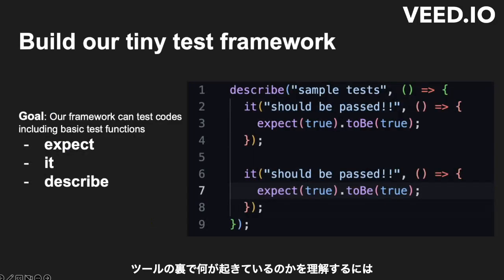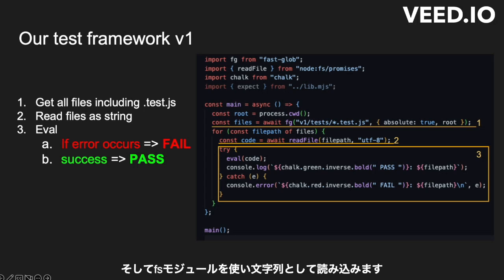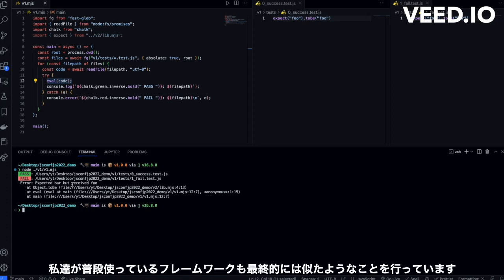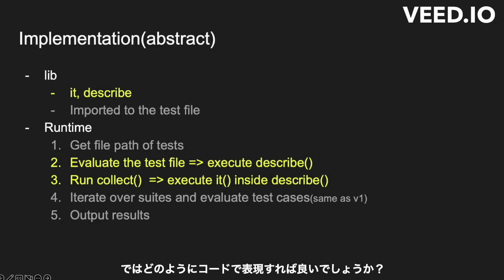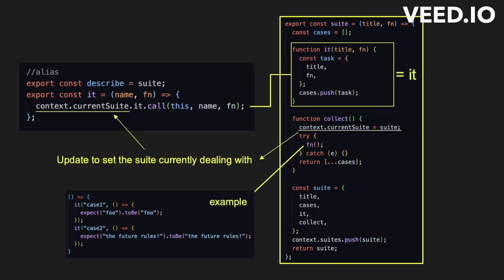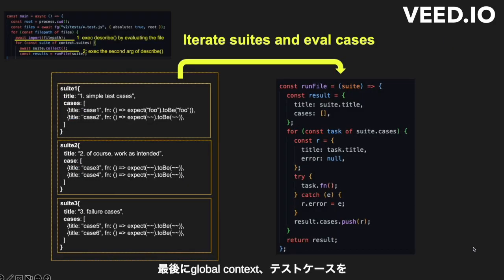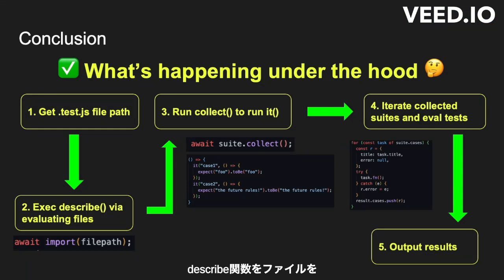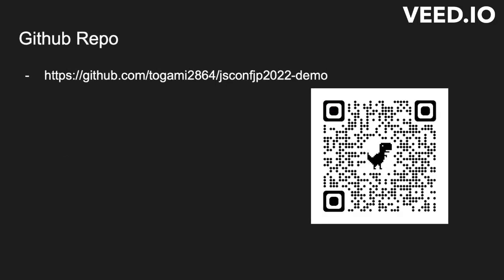JavaScript Testing Framework Under the hood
2022/11/26, 17:40 - 17:50
トラックA
Spoken language: en
Slide language: en

このLTではJavaScriptにおける""テストフレームワークのセットアップの仕方""や"".tsファイルのテスト実行の仕方""、""テストをESM対応するには？""といった話は一切しません。 代わりに普段なぜ動いているのか気にすることのないテストフレームワーク(JestやVitestなど)の内部動作を簡易的なデモを通して紹介し、大まかな動作の流れを掴むことを目的とします。 LTを通してコードリーディングや興味のきっかけになれば幸いです。